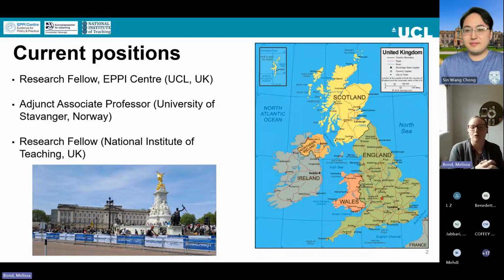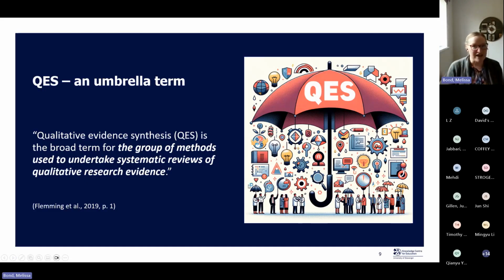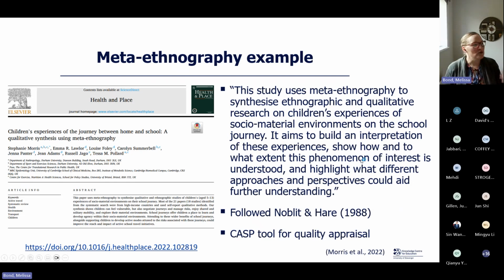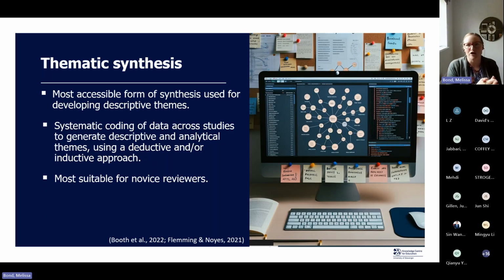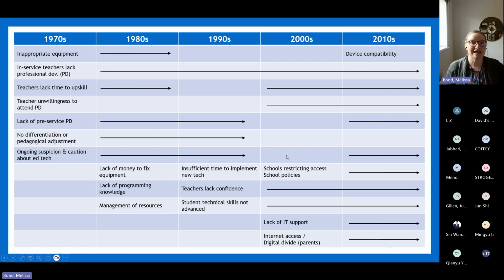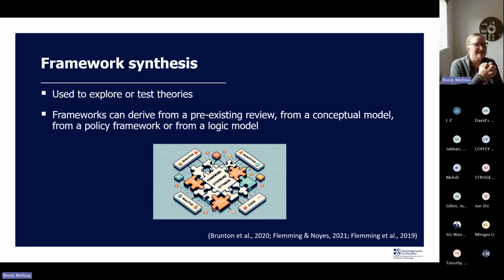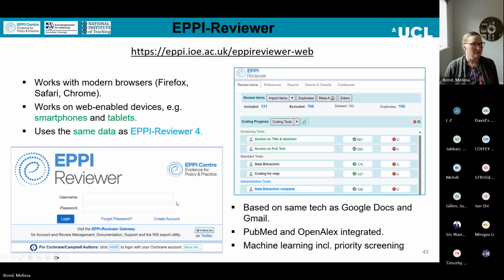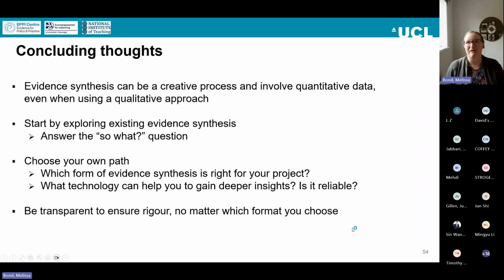Using Qualitative Methods to Synthesise Evidence (Dr Melissa Bond)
A webinar by the Research Synthesis in Applied Linguistics Special Interest Group at the British Association for Applied Linguistics.